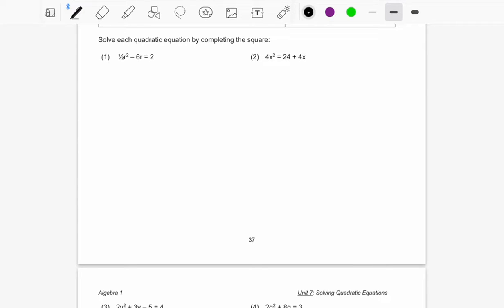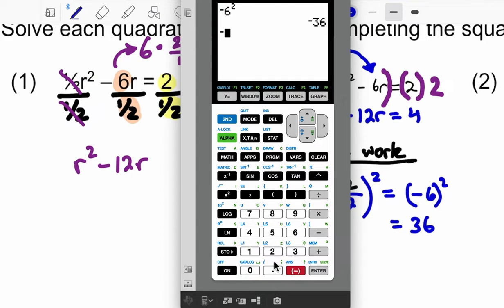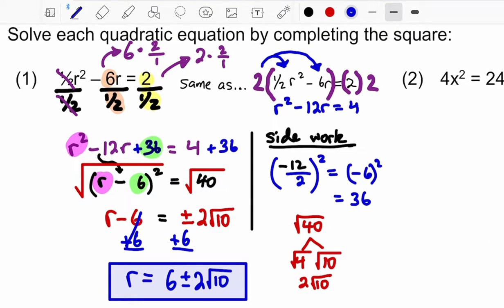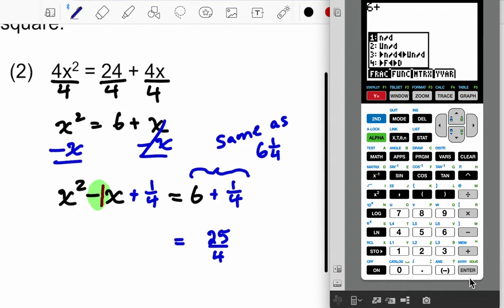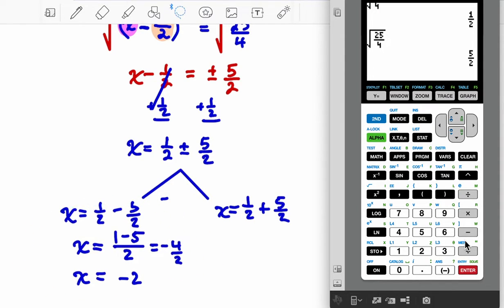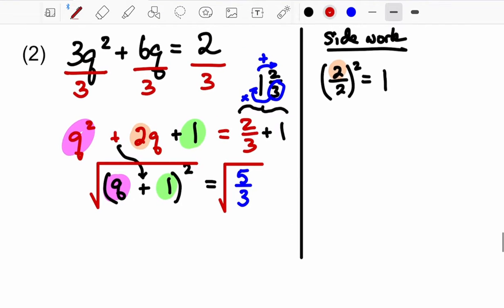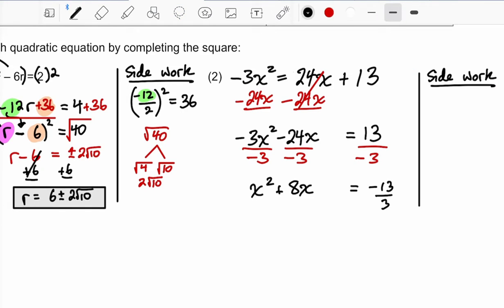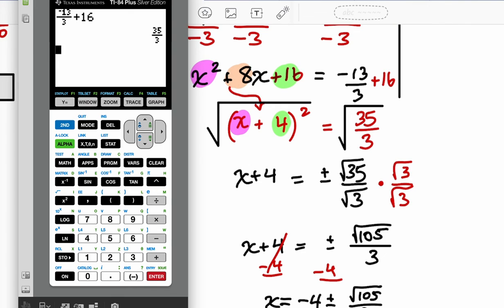Alg 1 Unit 7 p37 (plus side examples)